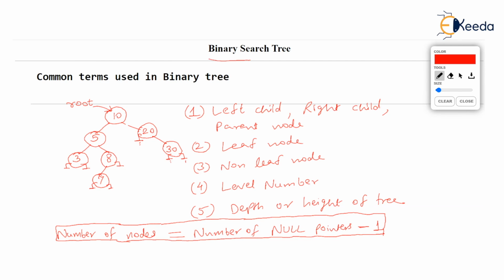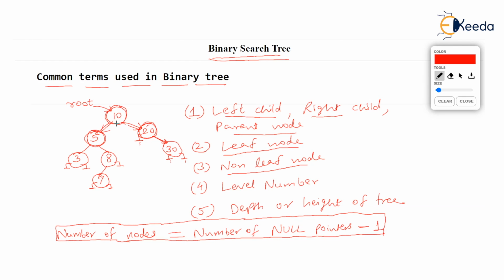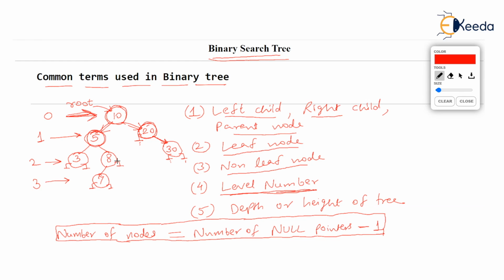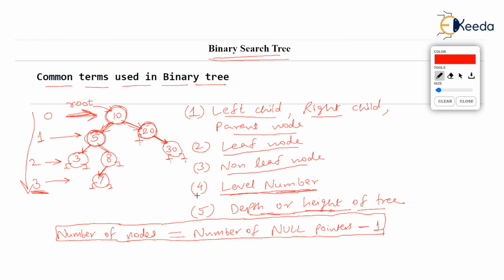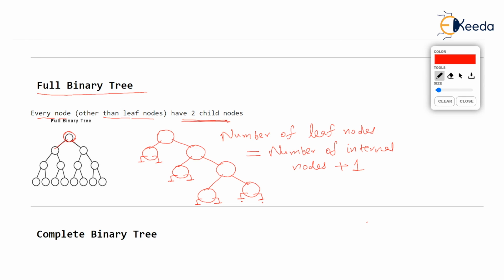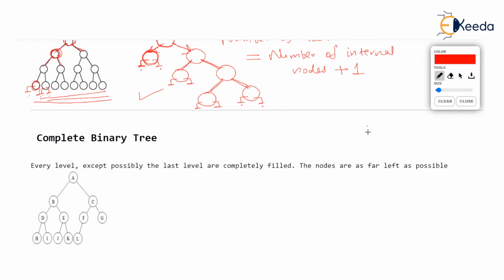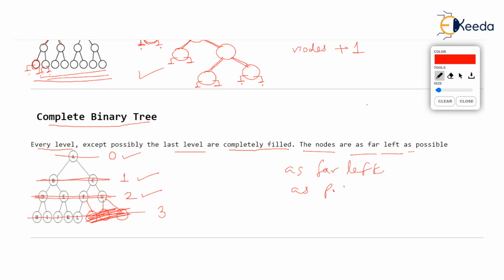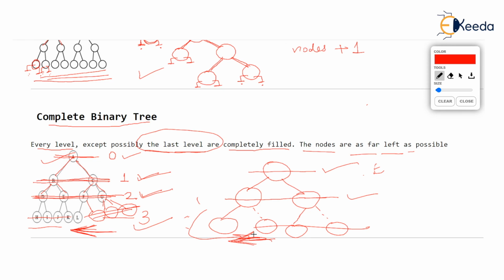Terms Used in Binary Tree | Data Structure Using C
A comprehensive breakdown of key terms like root, node, child, sibling, and parent.
Visualizations to clarify the relationships between different parts of a binary tree.
Explanation of levels, degrees, and height in the context of binary trees.
Understanding of paths, subtrees, and traversals within a binary tree.
Exploration of different types of binary trees, including full, complete, and perfect.
By the end of this video, you'll be able to:

Confidently use and understand essential terminology related to binary trees.
Analyze and discuss the structure of a binary tree with ease.
Apply your knowledge to solve problems and implement algorithms involving binary trees.
Communicate effectively with other programmers about binary trees.
Here's a glimpse of what you'll learn:

Root: The topmost node of the binary tree.
Node: A basic unit of data in a binary tree, containing information and pointers to its children.
Child: A node connected to another node as its descendant.
Sibling: Nodes sharing the same parent node.
Level: The distance of a node from the root.
Degree: The number of children a node has.
Height: The maximum level in a binary tree.
Path: A sequence of nodes connected by edges.
Subtree: A portion of a binary tree rooted at a specific node.
Traversals: Visiting each node in a systematic order (e.g., pre-order, in-order, post-order).
Full Binary Tree: Each node has exactly two children.
Complete Binary Tree: All levels except the last are completely filled.
Perfect Binary Tree: All levels are completely filled, and all leaves are at the same level.

 / ekeeda

 / ekeeda_official

 / ekeeda_official